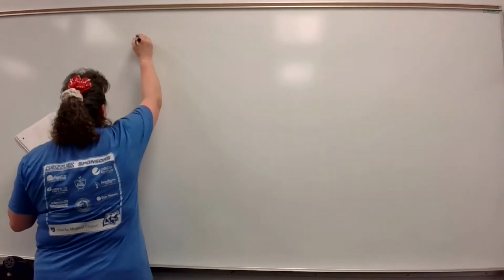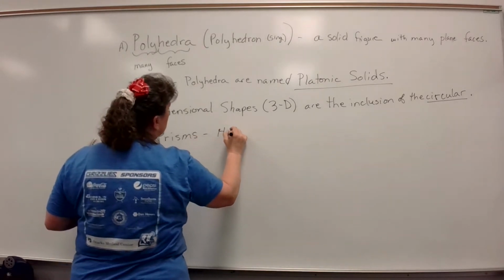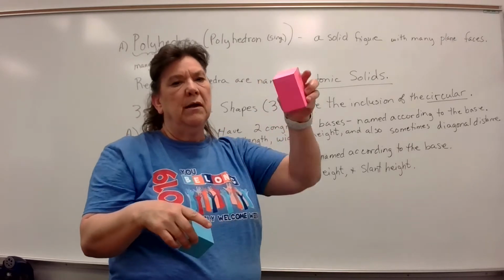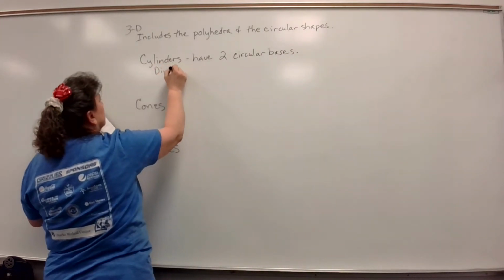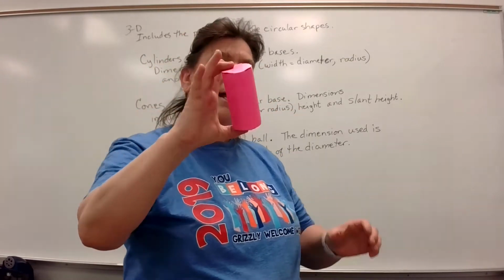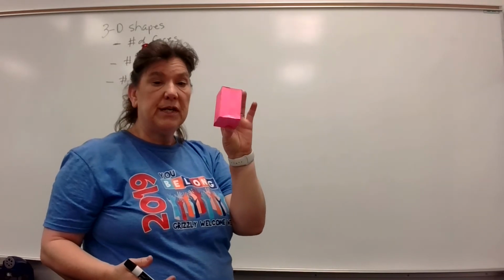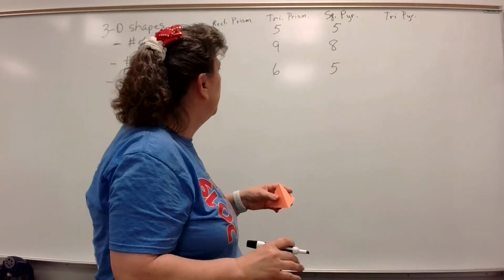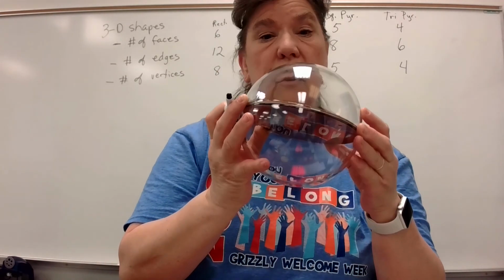MTH 115 HW 7 Part A 3 Dimensional Shapes Part A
This is the introduction to 3-Deimensional shapes.  It prepares the students to think about edges, faces, and vertices.  Looking at the difference between prisms and pyramids.